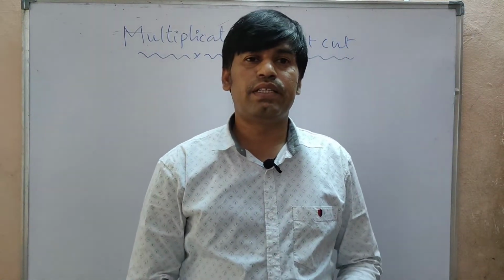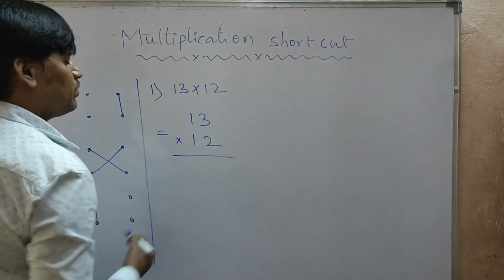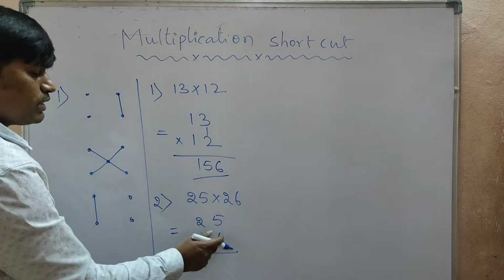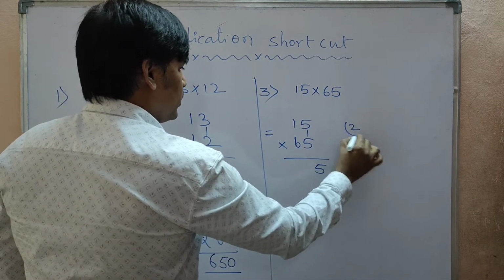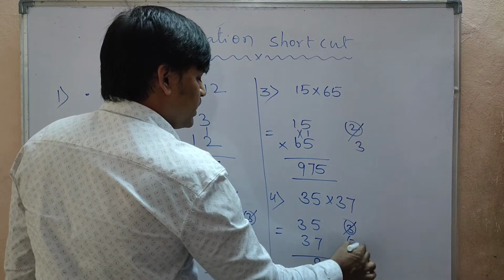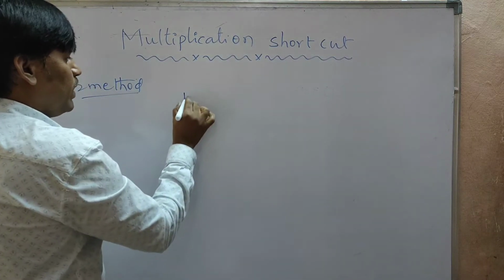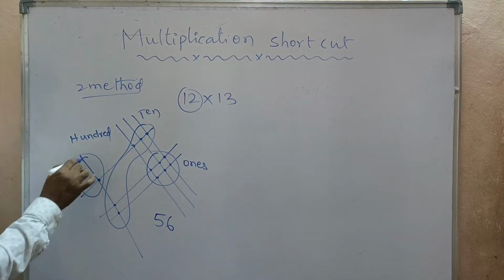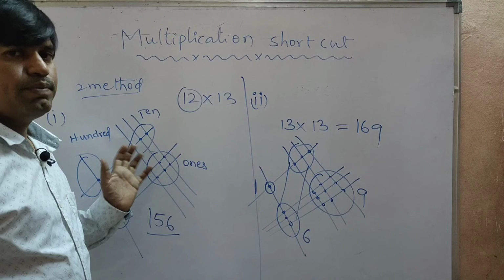Multiplication shortcut For Any Two Digit And // Three Digit Number // line method#dot metod#Japan#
Plz Give Your Huge Support ❣️

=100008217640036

🔹 Keep Supporting 🔸